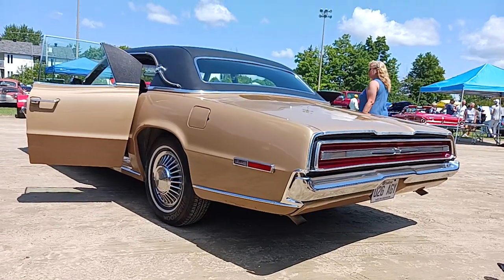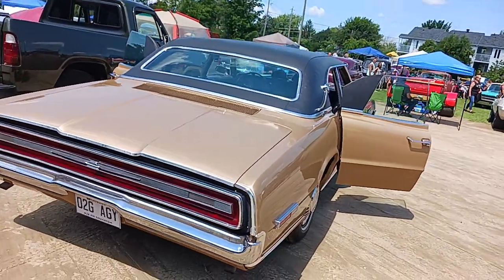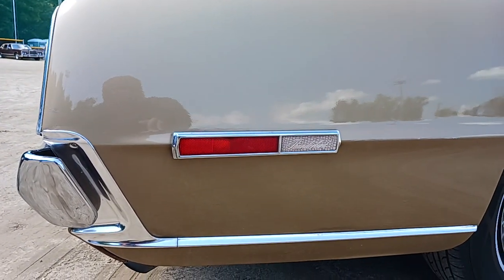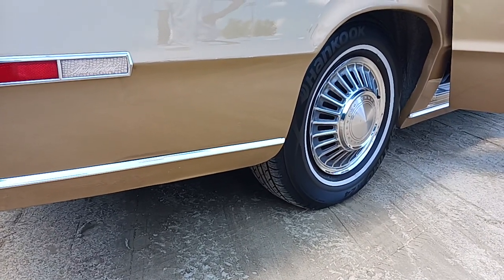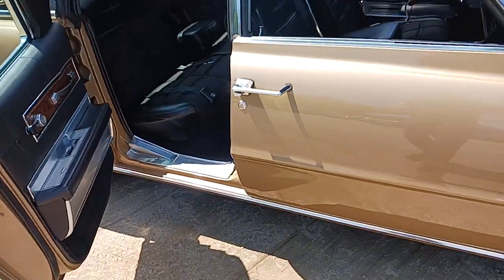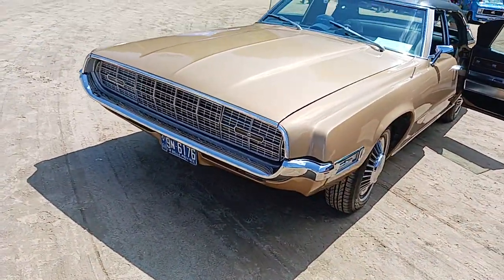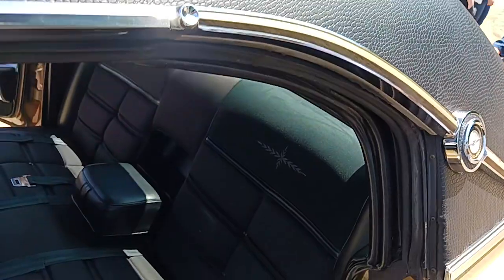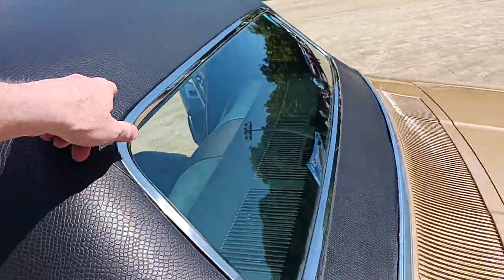8 5 23 FACTORY CORRECT '67 THUNDERBIRD SEEN AT RIGAUD QC SHOW